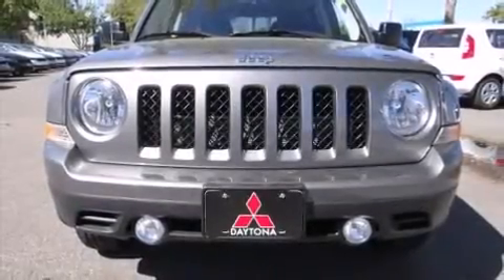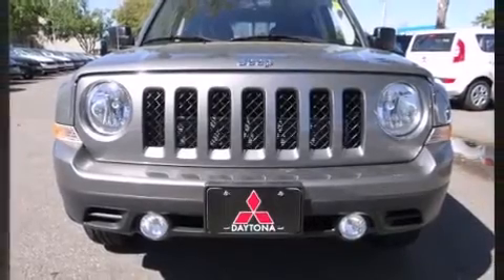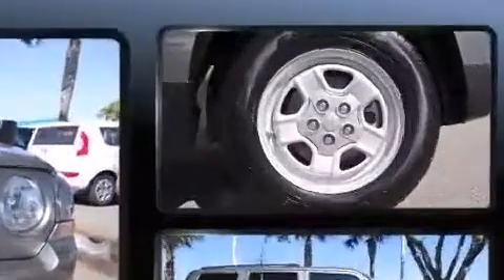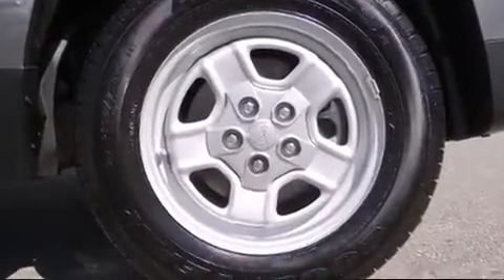2012 Jeep Patriot Sport in Daytona Beach, FL 32114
Daytona Mitsubishi
510 N. Nova Road

Take command of the road in the 2012 Jeep Patriot. With less than 10,000 miles on the odometer, this 4 door sport utility vehicle prioritizes comfort, safety and convenience. Jeep prioritized fit and finish as evidenced by: a rear window wiper, an outside temperature display, front fog lights, tilt steering wheel, cruise control, a roof rack, and a split folding rear seat. In the event of a rollover collision, side curtain airbags provide additional protection for outboard seated passengers. We pride ourselves in the quality that we offer on all of our vehicles. Stop by our dealership or give us a call for more information.